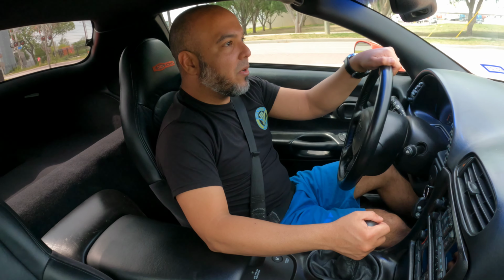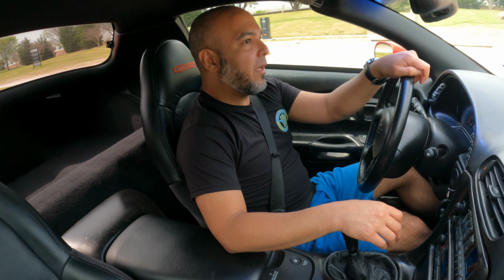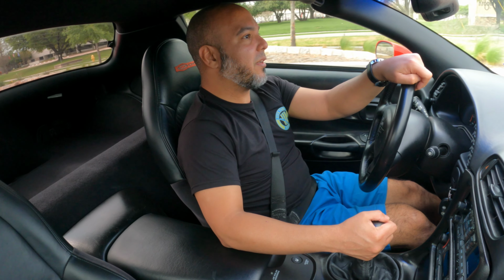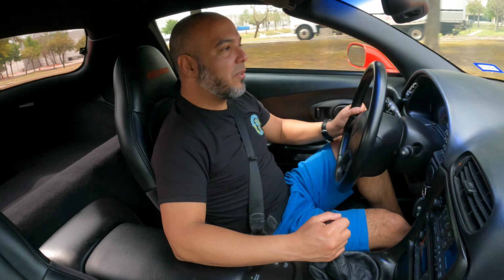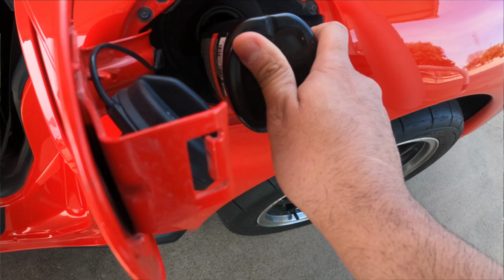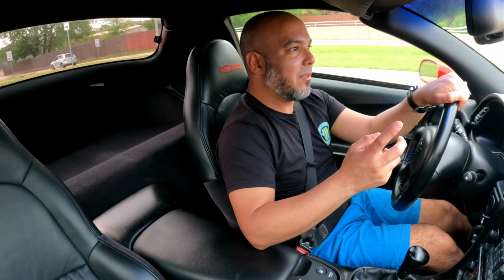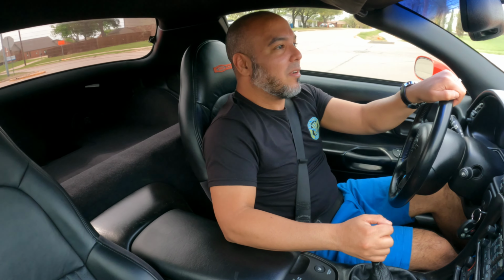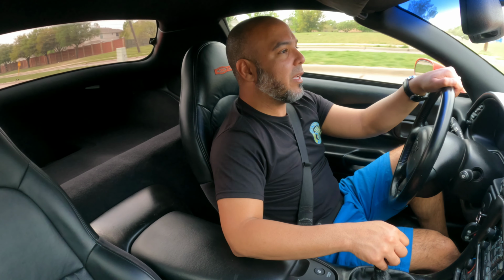Corvette C5Z06 giving issues to pass inspection! Hasn’t been driven in 3 years!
3 weeks ago I bought this 2002 C5 Corvette Z06. The car has been sitting in a garage for over 2 or maybe 3 years. The last time the car was last registered in 2019.

The car didn't had plates or anything to go for a far drive. But after driving it for 20 min very hard and stuff I knew it was a good car and has no oil leaks or anything either.

I did my routine check to make sure I'm doing a good investment. Bodylines everything was straight, the only thing I didn't do was getting it up on a lift to see below it.

I even took my ODB2 scanner and ran the codes and only ABS codes came up.
I own 2 of these scanners and they are very different here below are the links to them:

Kingbolen YA100 enhanced OBD2 scanner is an essential car scanning diagnostic tool

Thinkdiag OBD2 Scanner Bluetooth scanner

After failing the inspection 2x, Did my research and ordered Techron Fuel System Cleaner from Chevron

After pouring the Techron in the gas thank and filled it to about 12 galons of 93 octane fuel I went for a long drive again on the freeway this time! And that's where the C5 finally past the inspection!

Hope you liked the video! Please give me a follow in my social
media's!

I typically record with either my phone or GoPro:
Galaxy Z Flip 3
Go Pro Hero 9 Black

Go Pro Accessories:
GoPro Max Grip + Tripod
SeaSucker 4.5" Low Profile Vacuum Mounts (Black)
SMALLRIG 9.5 inch Adjustable Articulating Magic Arm
Single Shoulder Strap Mount
Sabrent GoPro Head Strap Camera Mount
SanDisk 128GB Extreme microSDXC UHS-I Memory Card with Adapter - Up to 160MB/s